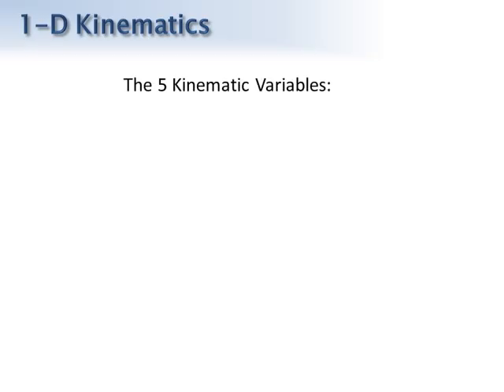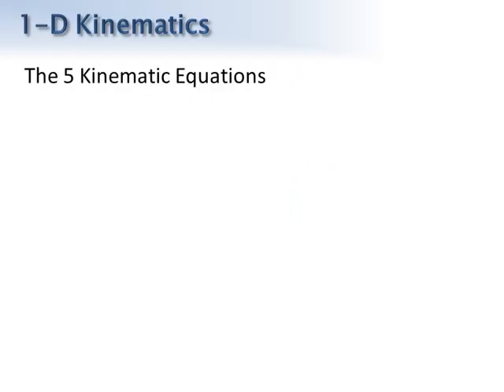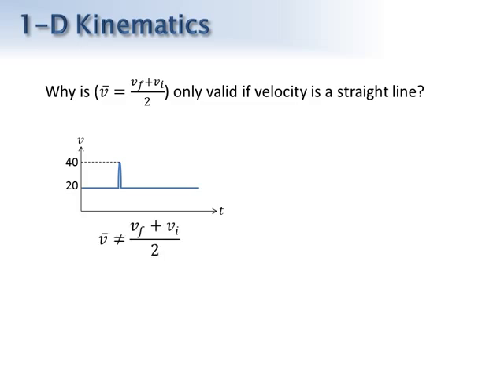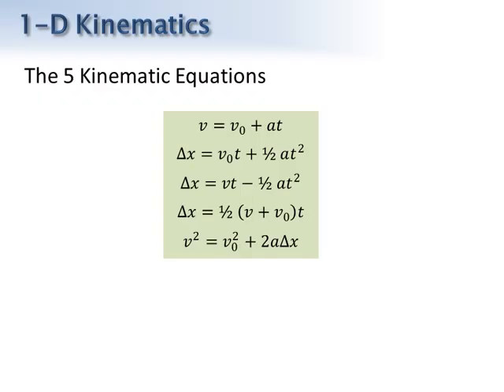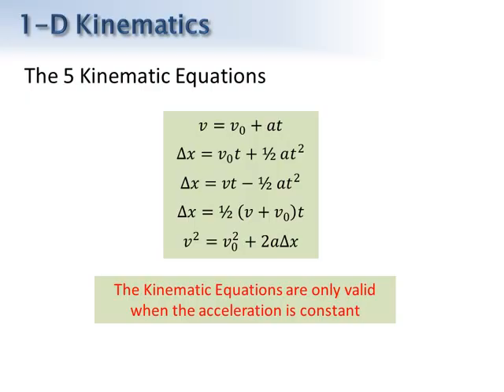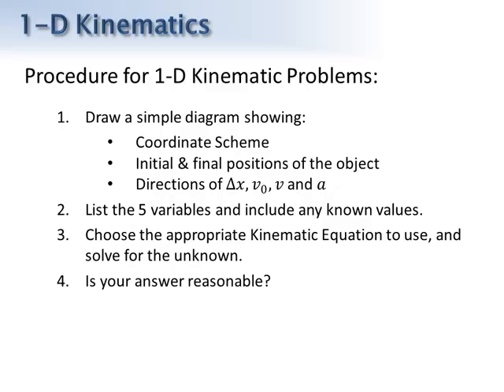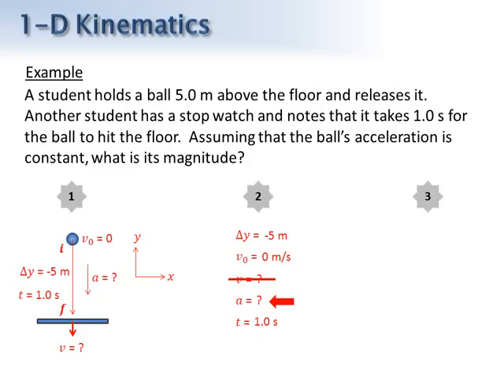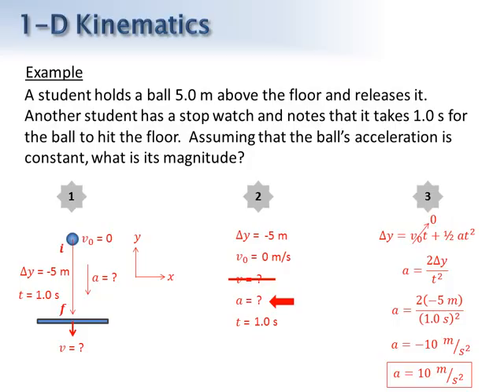02D-1 1D Kinematics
02D-1 1D Kinematics